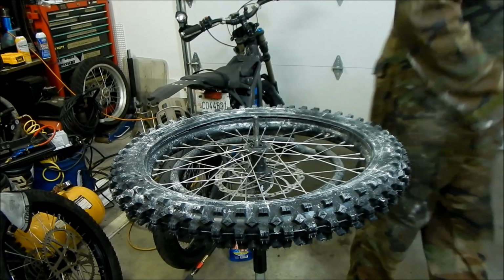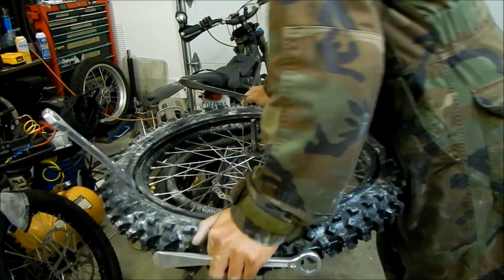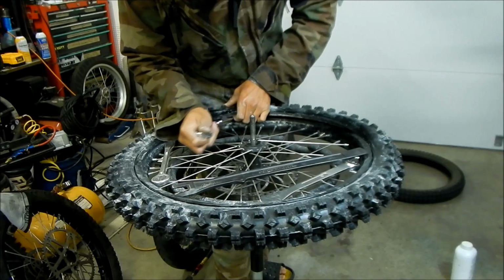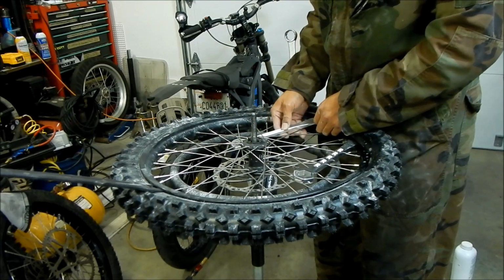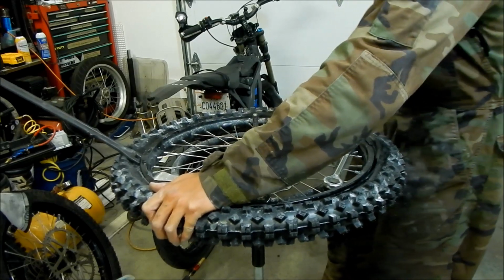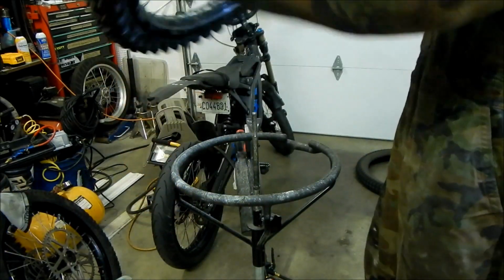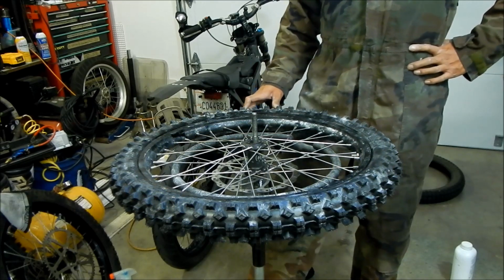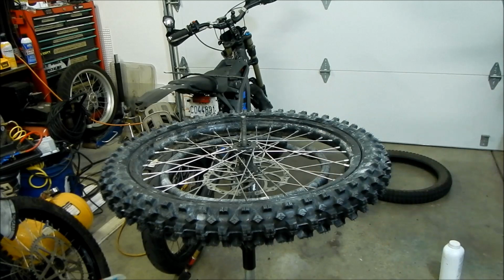Shinko F546 Front Tire Install Sur Ron Light Bee Part 2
This is the part 2 of the Shinko F546 front tire install on the Sur Ron Light Bee.  This is where the real work starts!